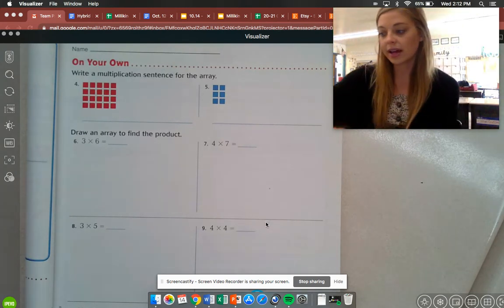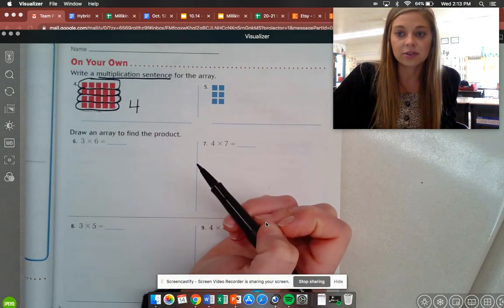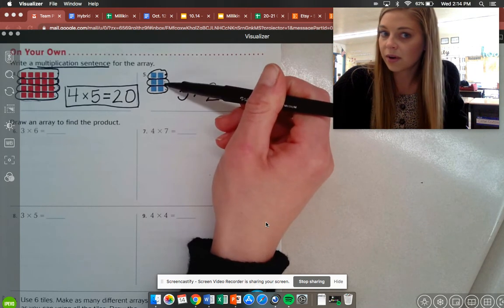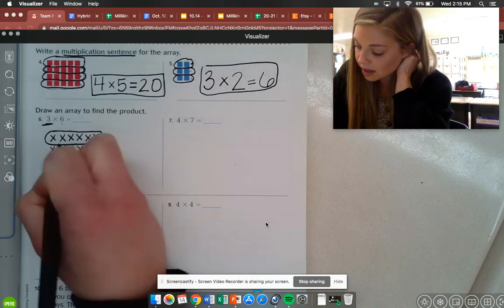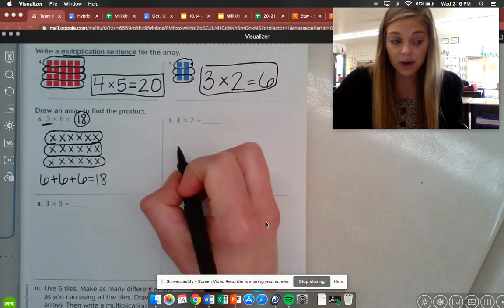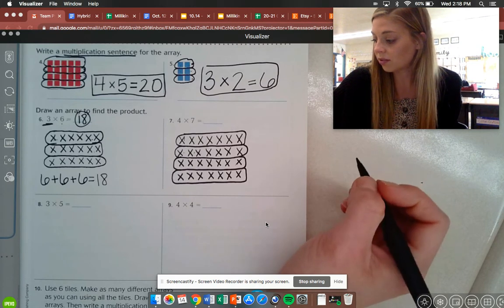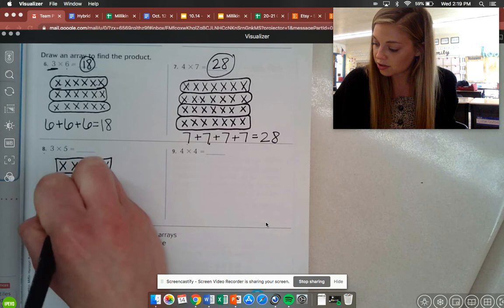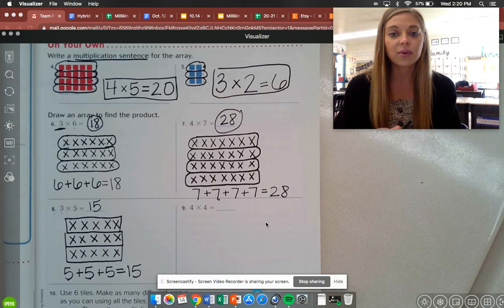Math: Lesson 3.5